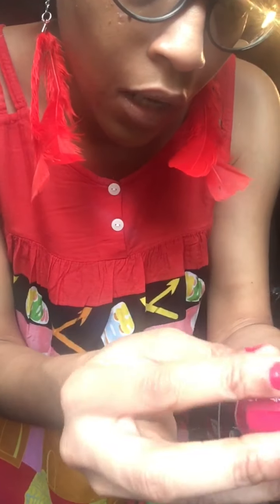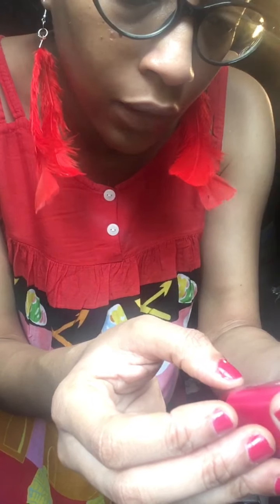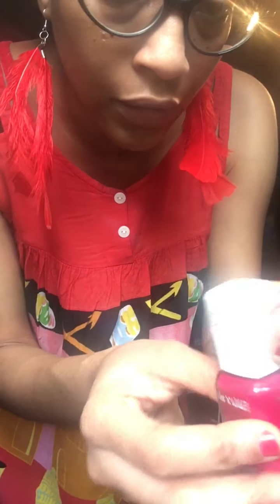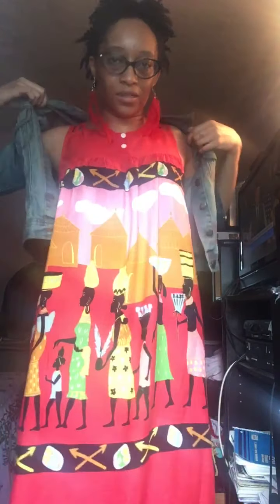OOTD: Happy Shavu’ot! (Pentecost)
Shalom